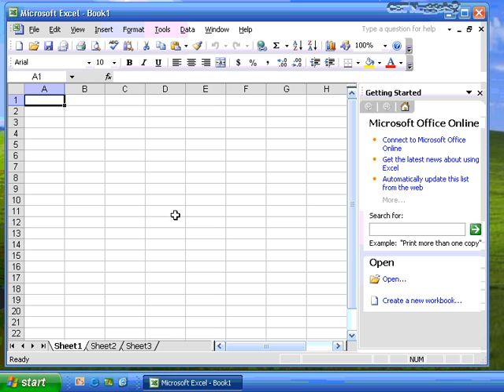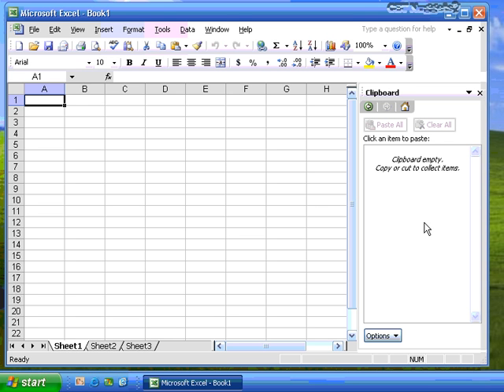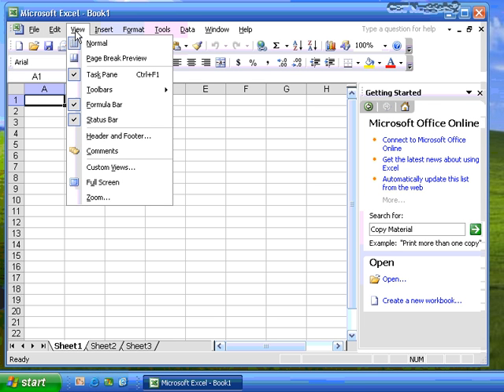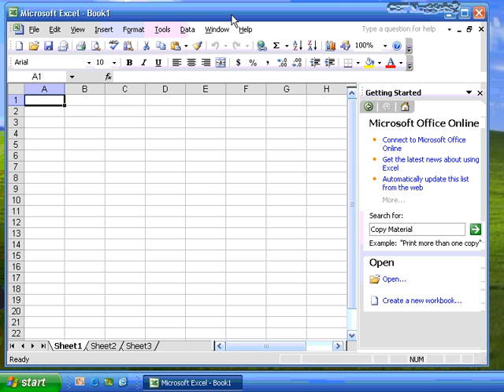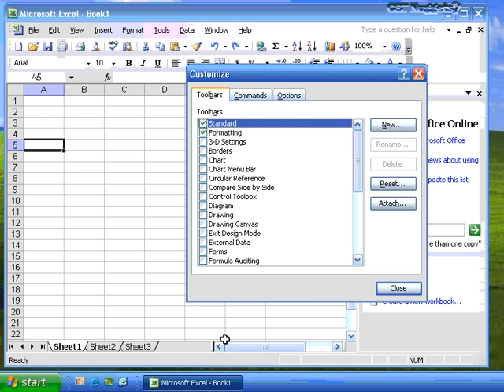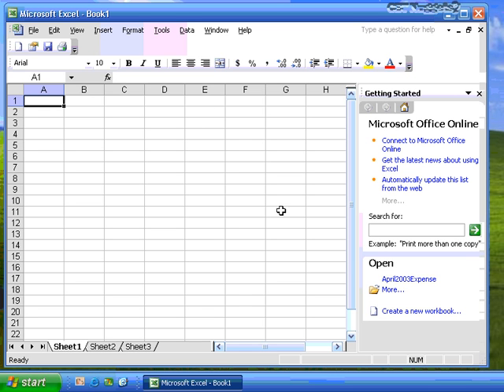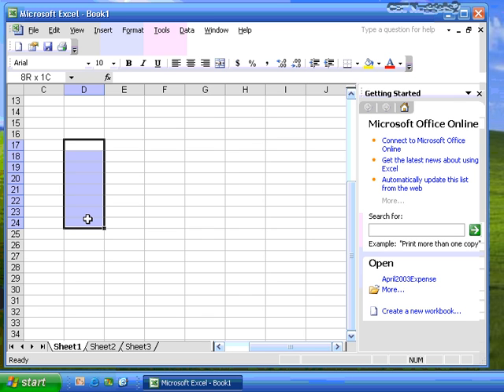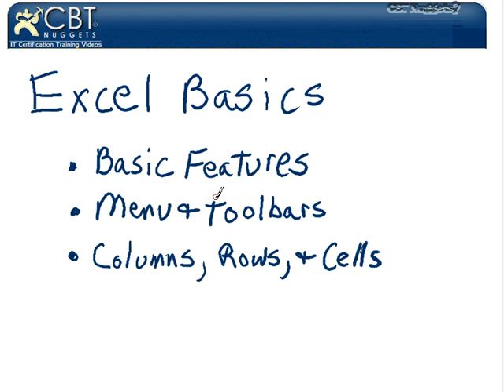excel2003-02.wmv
this computer excel video part-2